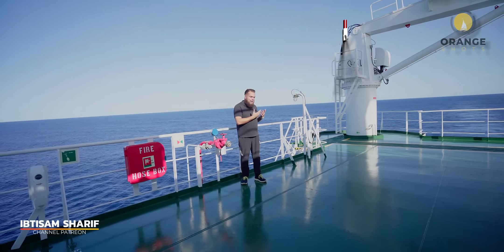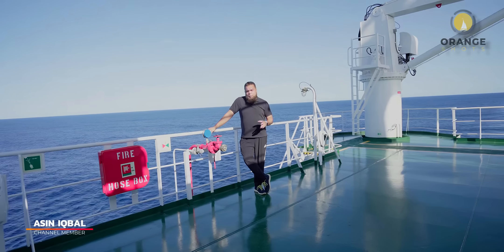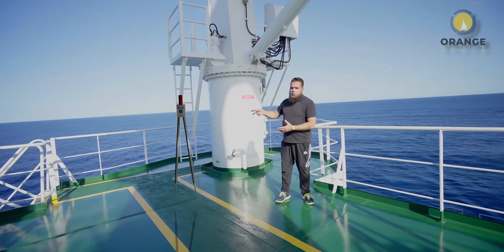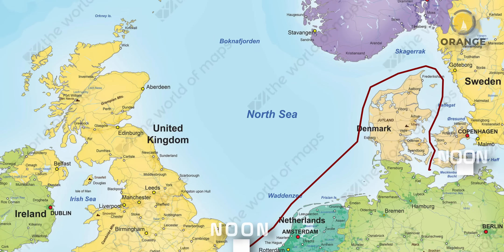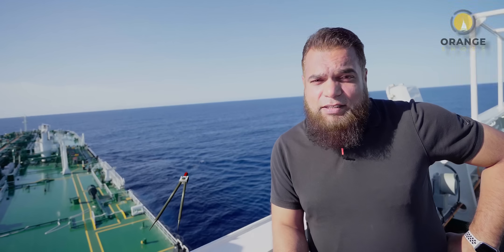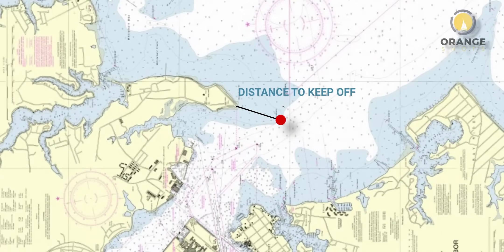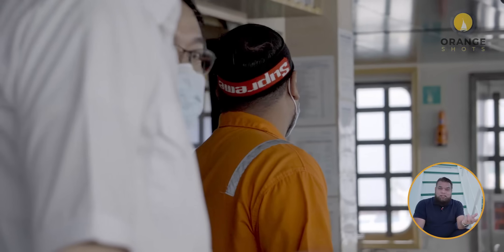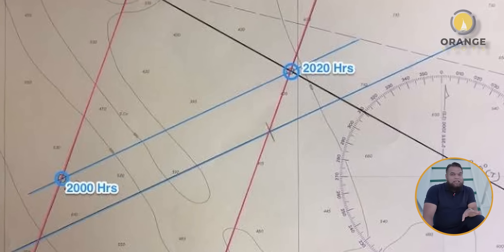This is a MUST for a SAFE SHIP!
This is must for A SAFE SHIP!. Our ship is an oil Carrier and that also means that all of her tanks are very well sealed. But this good sealing comes with a disadvantage, if the pressure inside the tanks isn't properly regulated the ship may explode or implode. for tackling such situations a ship is provided with PV valves. in today's video I will explain how a PV valve prevents 5his potential explosion or implosion. This is must for A SAFE SHIP!

Chapters:
0:01 Intro
0:33 Why is the Divider important
1:54 Measuring Distance is important
2:44 How to stay away from Danger using the Divider
4:24 How does a Divider Help in Parallel Indexing
6:25 Why not to use Ruler instead
8:29 Outro

Social Media HANDLES:
My Channel in the English Language: (Captain Zahid)

MY GEAR:
CAMERA:
-- SONY a7c

DRONE: MAVIC 2 ZOOM

LIGHTS: GODOX SOFT BOX AND STAND WITH LED LIGHT MOUNT

COMPUTER: MACBOOK PRO 14", M1 Pro Chip

SOFTWARE: DaVinci Resolve 17 Studio